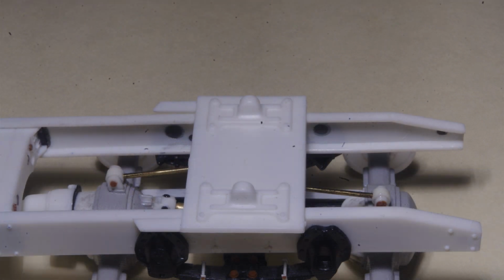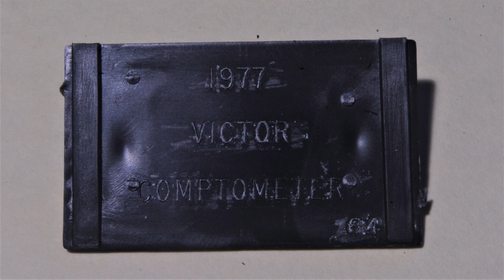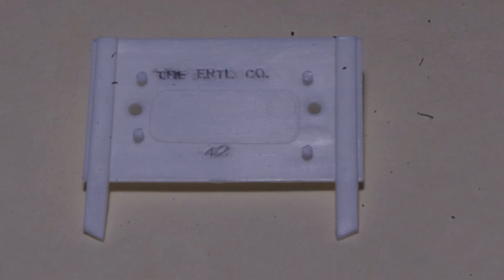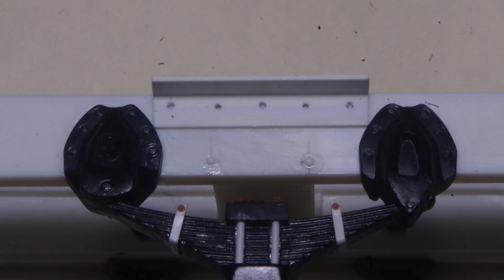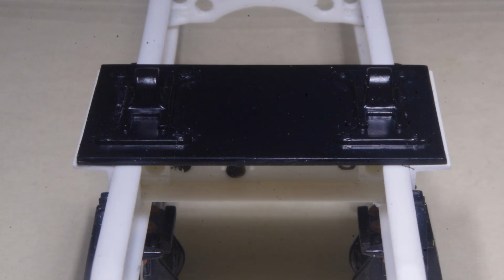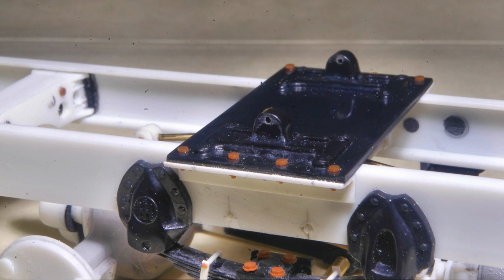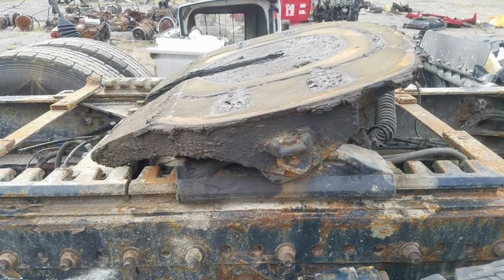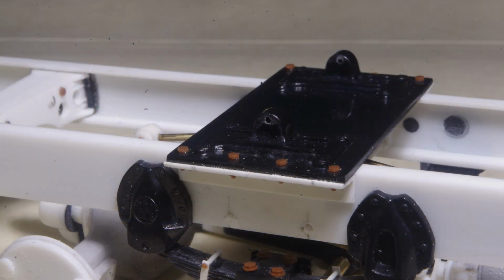Adding some details to a 1/25 scale truck fifth wheel mounting plate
On model truck kits the fifth wheel mounting plate is glued in place with tabs or pins to help align it.

Ertl's Transtar 4300 comes with a fixed (non sliding, fixed in one position only) fifth wheel mounting plate and this part is molded with two flat sections on the bottom which project forward.

0:30 I think these are supposed to represent angles that bolt to frame and fifth wheel plate as shown in this image.

0:55 Side trip into Ertl kit trivia: I used a fifth wheel plate from S series kit I had in parts box so it would contrast with white styrene in the video. Underside of part had "1977 VICTOR COMPTOMETER" molded in along with part # 84 corresponding with instruction sheet. This led to a ? moment since a comptometer is basically an adding machine. According to "Wiki", Ertl was acquired by Victor Comptometer Corp. in 1967, and then in 1977 Kidde Inc. bought Victor Comptometer and got Ertl as part of the deal. Why a truck kit part had "1977 VICTOR COMPTOMETER" on it is a mystery, it may be an example of repurposed injection mold tooling as the S series kits came out around 1977 when the real trucks did.

1:50 Looking at fifth wheel plate from an earlier kit (around 1973, Transtar 4270) shows a slightly different part on the underside with Ertl lettering and part # 42. I have a Transtar II Eagle kit also and the part is identical.

2:17 And Round 2's version looks the same with exception of "DYERSVILLE, IOWA" and "MADE IN USA" appearing to have been machined away (projection on bottom of plate would be a recessed area on the injection mold).

2:38 For the retooled CO4070B this part has changed again on the underside!

3:10 Regardless of which vintage kit part you use, begin by trimming off projections and pins, then sand smooth on underside. The goal is to make this piece look like a flat steel plate. Transfer bolt head locations from outboard mounting bolts to bottom of plate...

3:41...then glue nut/bolt castings on to represent bottom half of fastener.

3:52 Cut angle of appropriate size to match length of plate. 3/16" (.188") angle was the ideal size for this application.

4:10 Drill holes for bolt head detail. I located them the same distance down from top of angle (which will be flush with top of frame rail) as the lower set of bolts are from bottom of frame rail.

4:27 Vertical leg of angle is a bit long and touches spring hangers. I trimmed about .040" off this leg to provide clearance.

4:44 Glue angles to underside of fifth wheel plate - but not to frame! You want this part removable for additional assembly and to leave it off until other details like air lines and wiring are added to frame.

5:00 Mark and drill for bolt heads on top of plate and glue in place.

5:15 Trim any excess projecting through bottom of angle and glue nut/bolt castings in place to represent bottom half of each fastener. Transfer locations of outboard fifth wheel mounting bolts and glue nut/bolt castings in place at these locations as well. These do end up very close to vertical leg of angle, this is a trade off due to slightly over scale material thickness however from normal viewing angles these added nut/bolt details will still look realistic.

5:41 In place for an initial look! Fifth wheel itself will be covered separately as it can become it's own interesting modelling project.

6:00 Going back to the picture shown earlier, some fifth wheel plates have sections cut away to keep the weight down. This one, on a K100 cabover, is also a sliding fifth wheel.

6:13 Another good detail part provided in the "snap" KW Aerodyne conventional kit! They even have a reasonable representation of the angle and mounting bolts molded in, with the main drawback to these frames being their lack of a bottom flange. For our purposes it is just the plate we need, it is cut from frame any anything that doesn't look like a fifth plate is trimmed away, then centre is cut out. Use a drilled hole at each corner to provide the radiused inside corners.

6:31 Extend edges of plate with styrene strip, then mount with styrene angle and "bolts". I used sections of .030" styrene rod in drilled holes for these fasteners.

7:00 One other variation is a bent plate that fits over outside of frame rails as shown here.

7:29 This AMT Mack R is being built with this type of fifth wheel plate using the kit part trimmed down to match width of frame and styrene strip added for the vertical pieces. In the corner a section of quarter round styrene strip is glued in place to simulate the radius on outside of bend.

7:53 .030" styrene rod in drilled holes used for "bolts again". One more finishing touch will be putty on outside corner to fill any gaps, so the completed part looks like a single bent plate.

Detailing the fifth wheel mounting plate is an easy way to add some additional "texture" to your models.